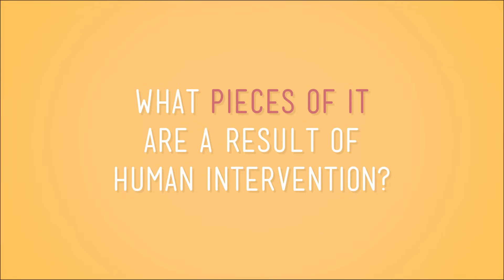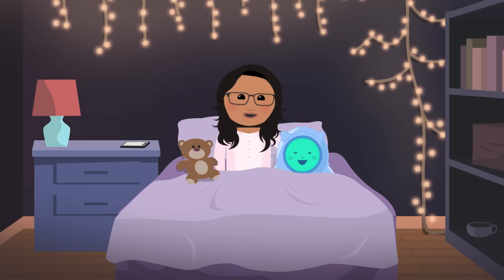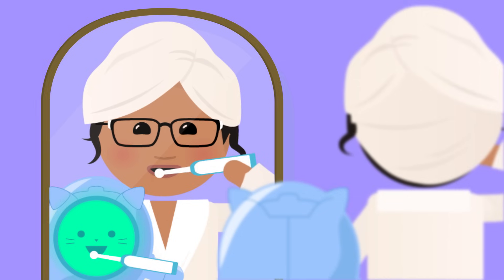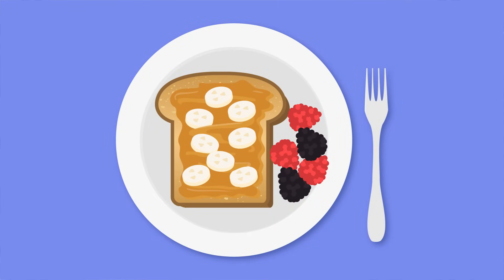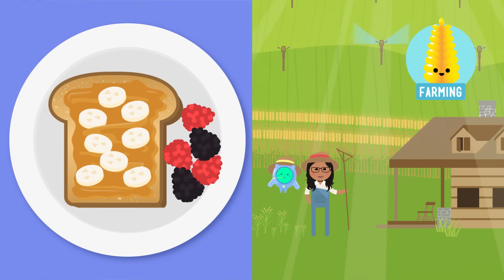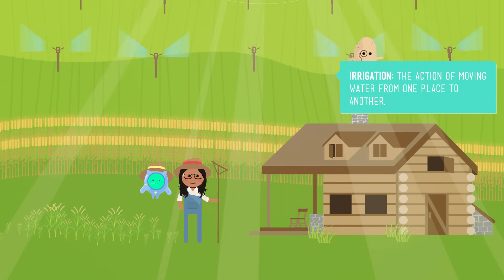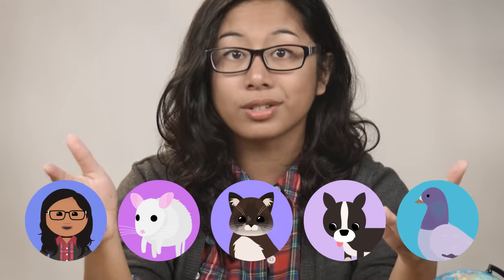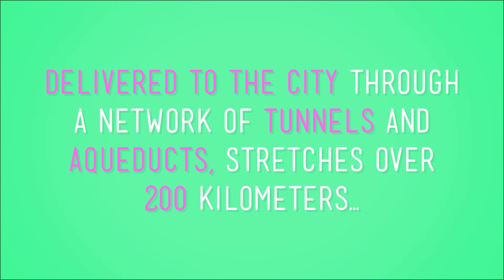Big Changes in the Big Apple: Crash Course Kids #38.1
Did you know that all living things change their environments? It's true. Beavers, deer, worms, and humans all change their environments. It just so happens that humans change our environments in big, obvious ways. In this episode, Sabrina chats about how humans have been changing our environments for a long time!

5-ESS2-2. Describe and graph the amounts and percentages of water and fresh water in various reservoirs to provide evidence about the distribution of water on Earth. [Assessment Boundary: Assessment is limited to oceans, lakes, rivers, glaciers, groundwater, and polar ice caps, and does not include the atmosphere.]

Credits...
Producer & Editor: Nicholas Jenkins
Cinematographer & Director: Michael Aranda
Host: Sabrina Cruz
Script Supervisor: Mickie Halpern
Writer: Kay Boatner
Executive Producers: John & Hank Green
Consultant: Shelby Alinsky
Script Editor: Blake de Pastino

Thought Cafe Team:
Stephanie Bailis
Cody Brown
Suzanna Brusikiewicz
Jonathan Corbiere
Nick Counter
Kelsey Heinrichs
Jack Kenedy
Corey MacDonald
Tyler Sammy
Nikkie Stinchcombe
James Tuer
Adam Winnik